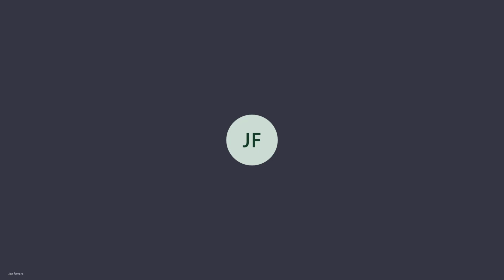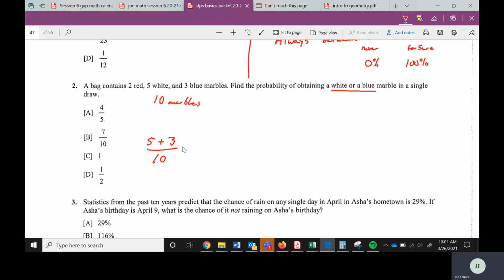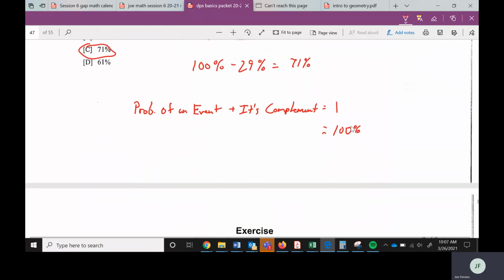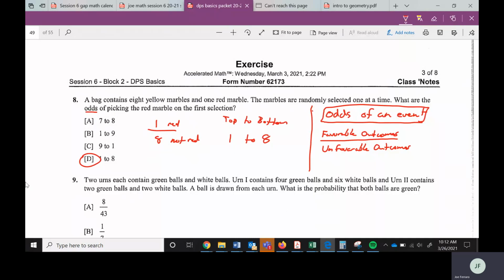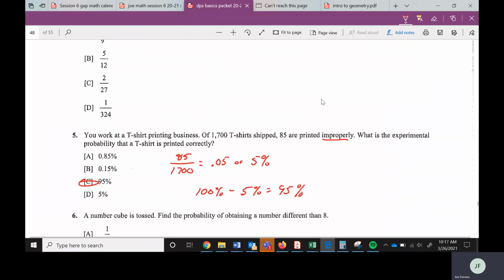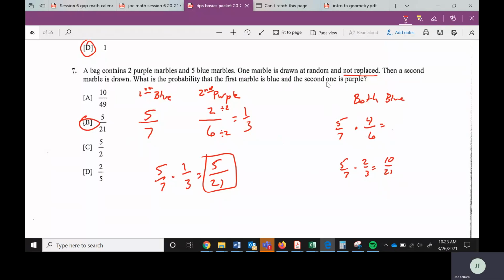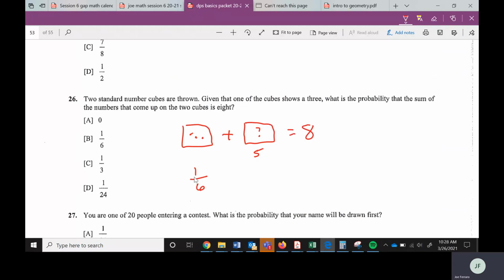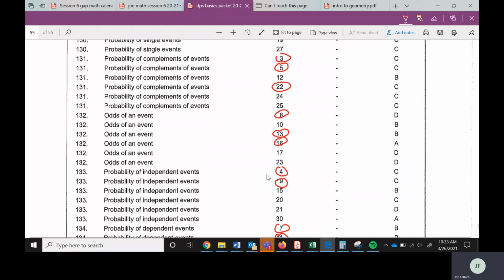GAP Math DPS Basics Notes 130 to 134